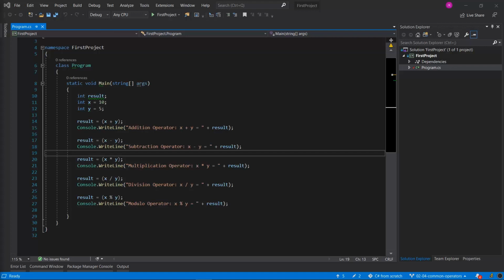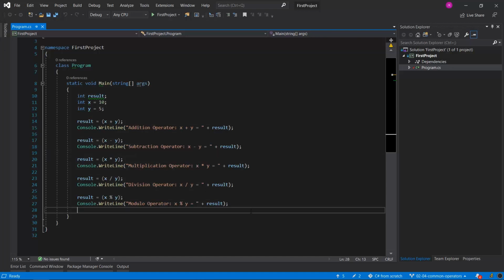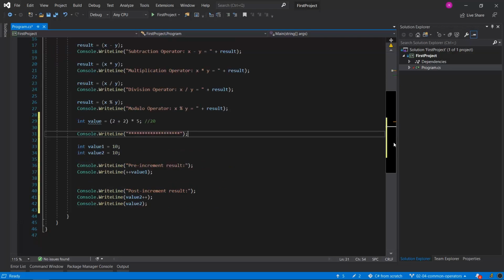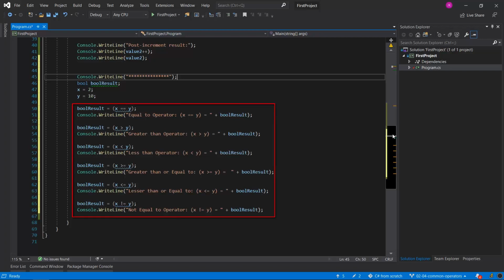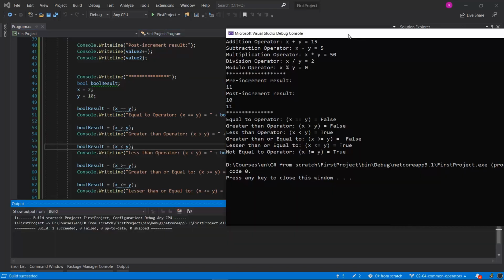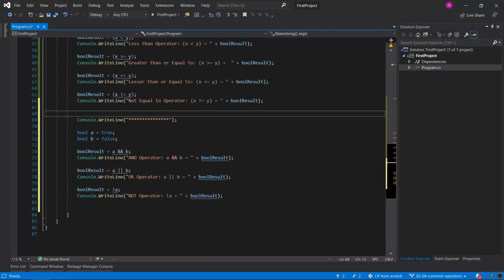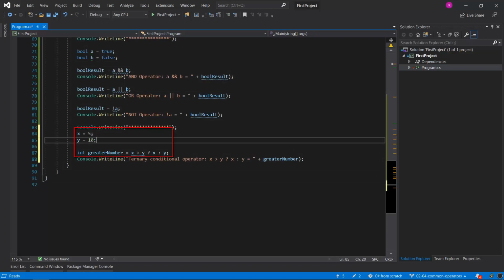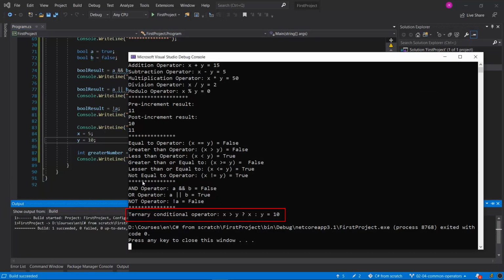C# From Scratch - 02.04 Common Operators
Common operators that C# provides by default.
For number types, booleans, the ternary operator and relational operators